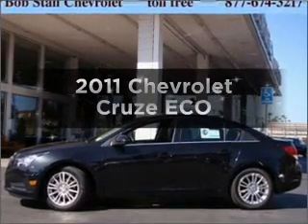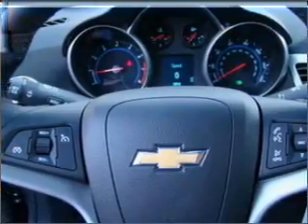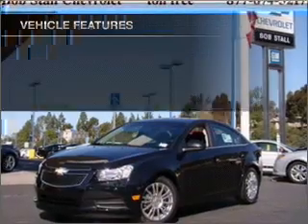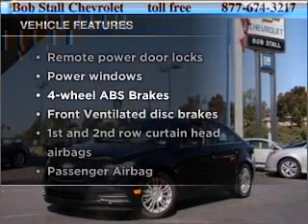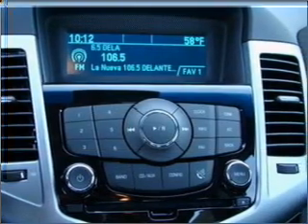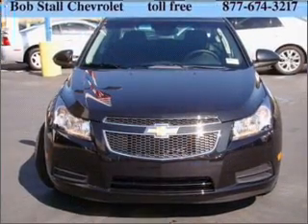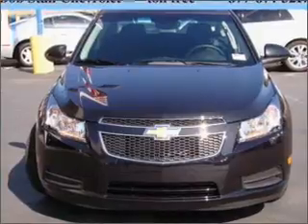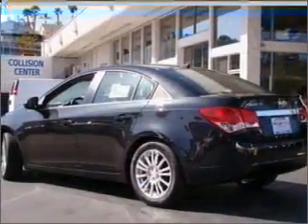2011 Chevrolet Cruze - La Mesa CA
Year: 2011
Make: Chevrolet
Model: Cruze
Trim: ECO
Engine: 1.4 liter inline 4 cylinder 16 valve
Transmission: 6-Speed Automatic
Color: Black Granite Metallic
Mileage: 0
Address:
7601 Alvarado Rd